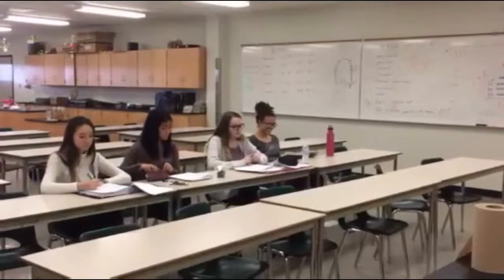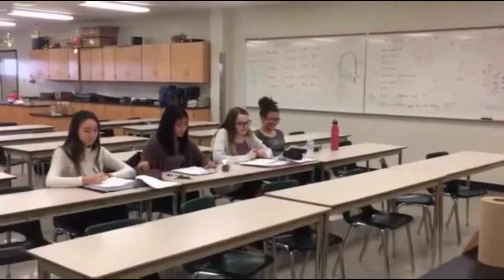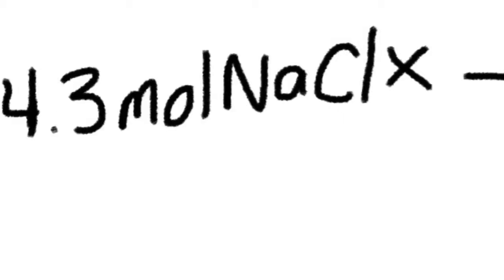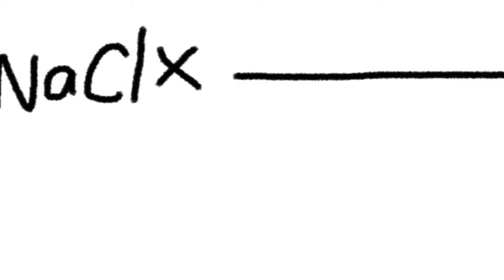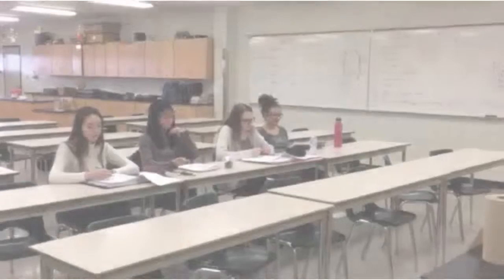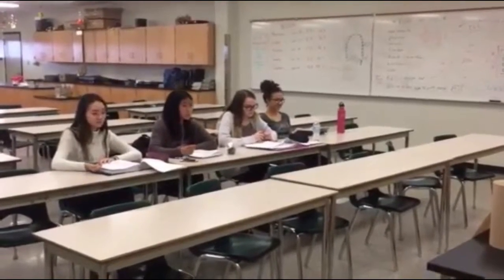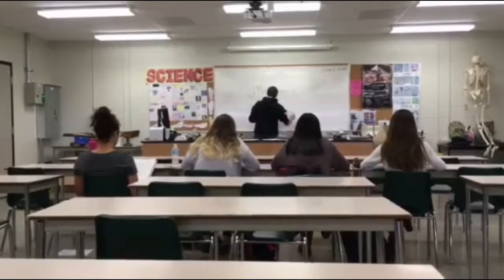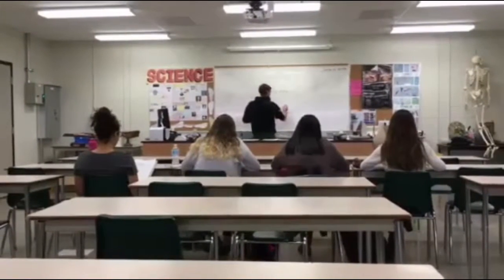The Mole - 3U Chem